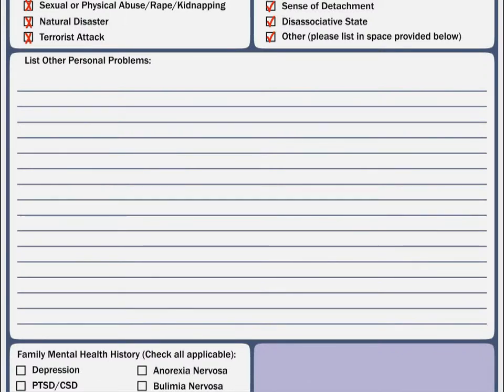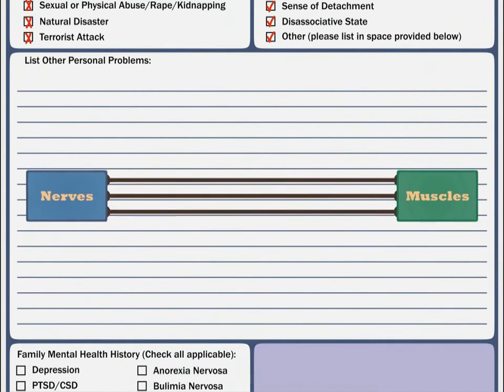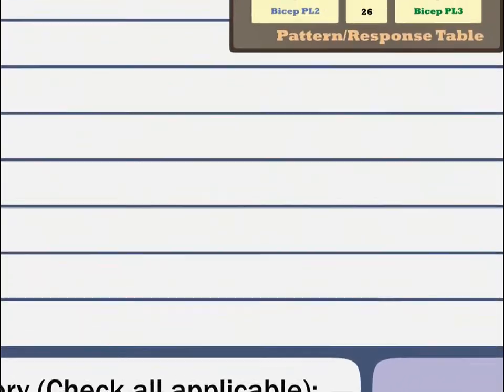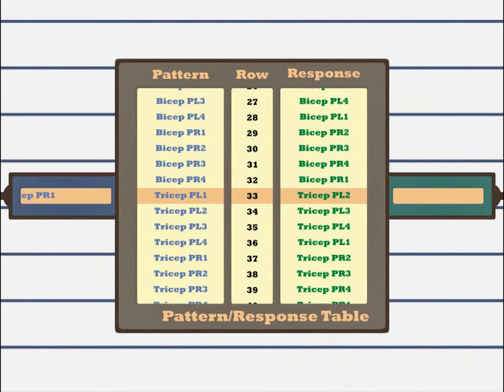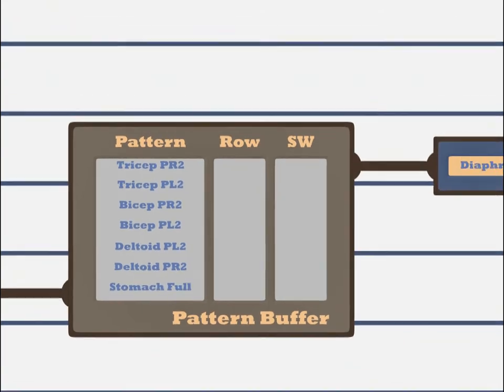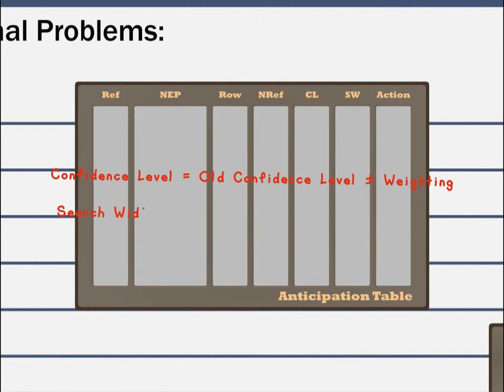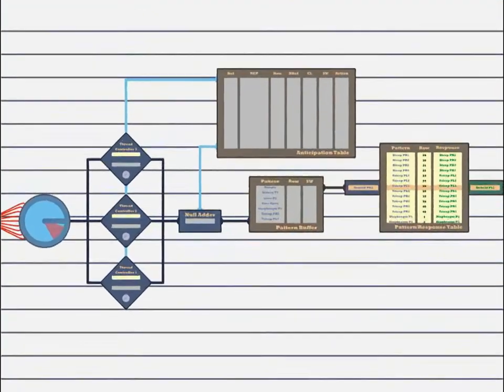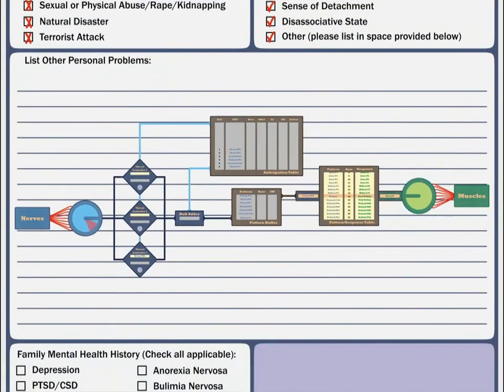PTSD Doesn't Bleed Part 2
Part 2 of 6 of a movie explaining what PTSD is.  This segment begins building a model of the brain.